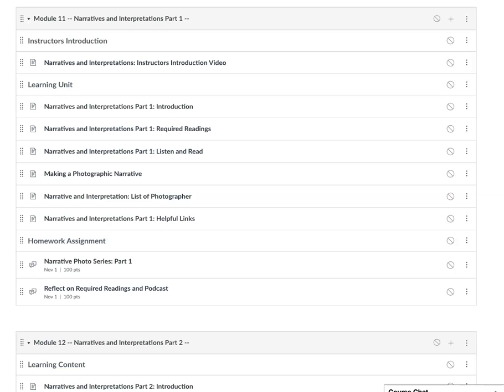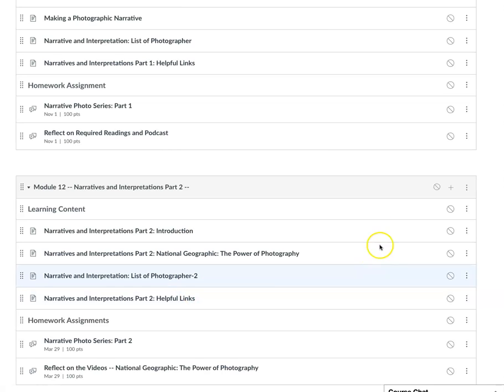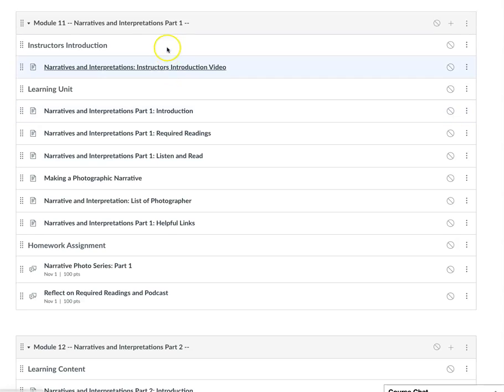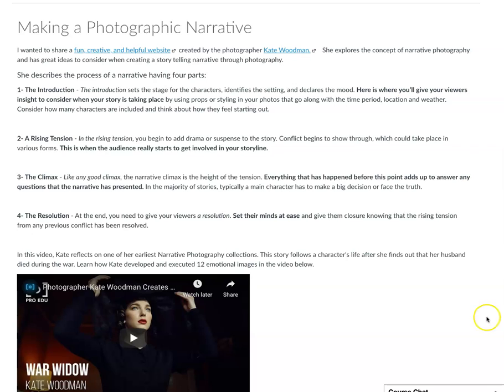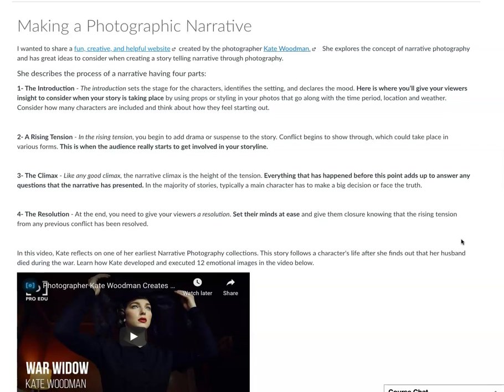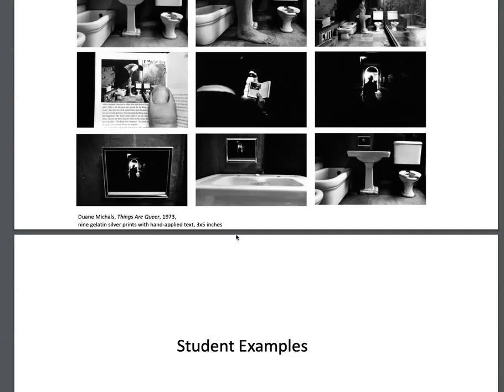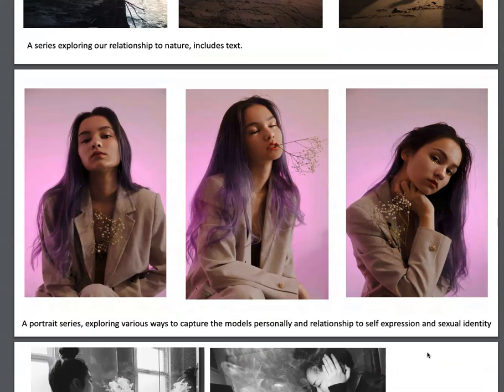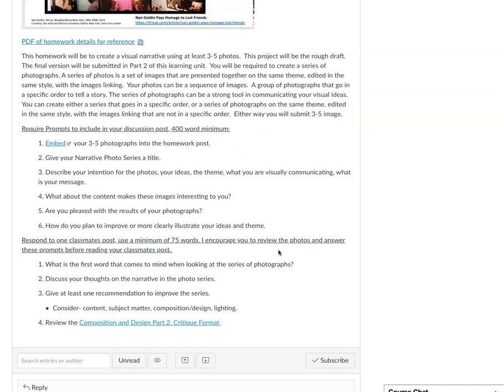Instructors Intro Narrative Part 1